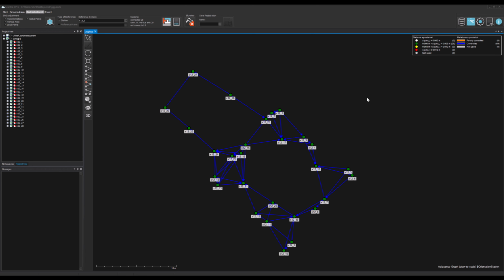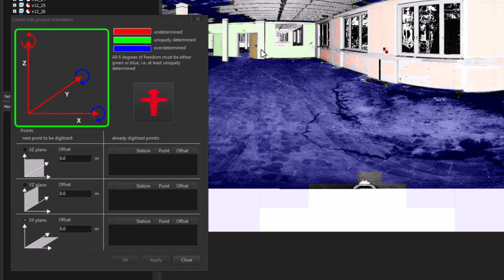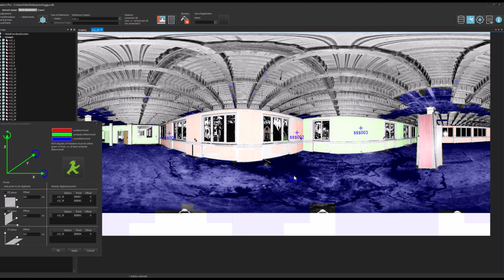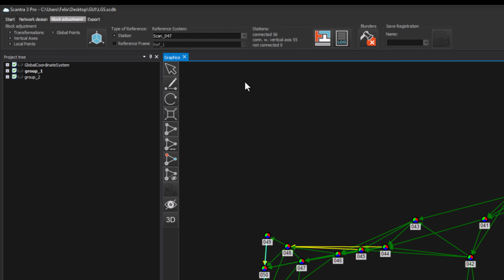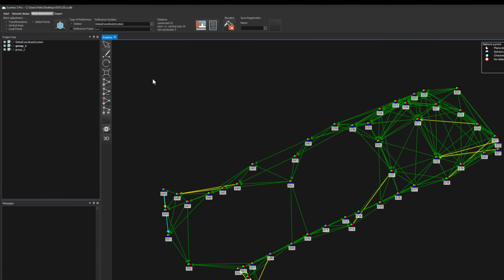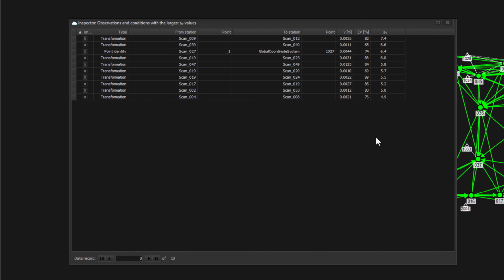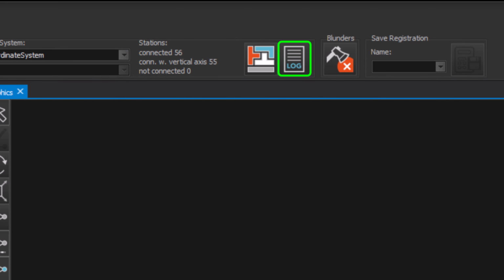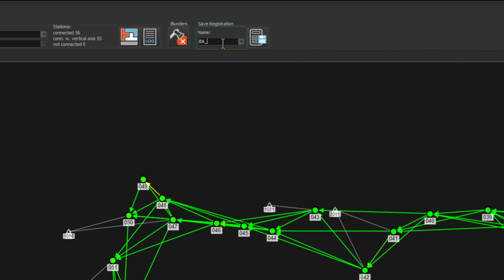The Scantra tutorials - The "Block adjustment" ribbon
This video describes all functionalities that are available under the "Block adjustment" ribbon in Scantra:

0:00 Introduction
0:11 Block adjustment at a glance
1:08 The "Block adjustment" group box
9:42 The "Blunder" group box
10:52 The "Save registration" group box